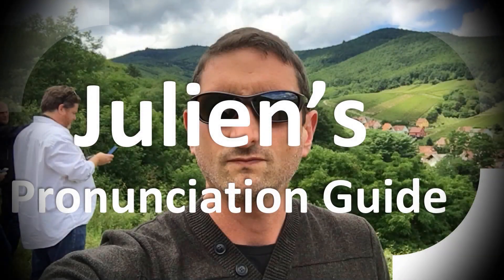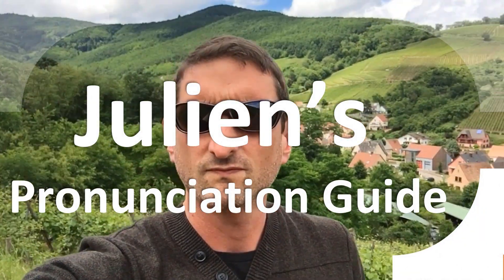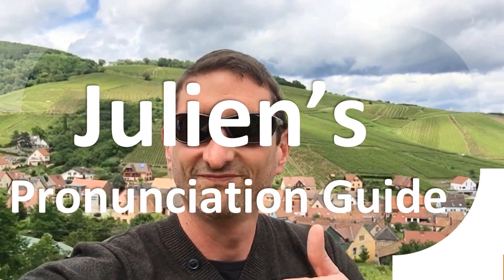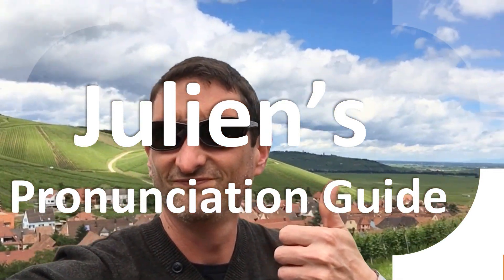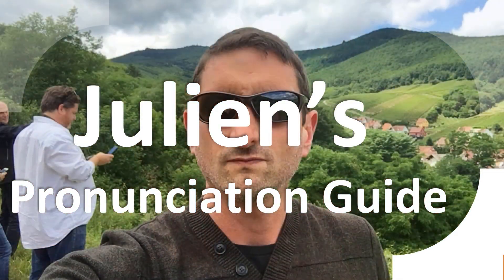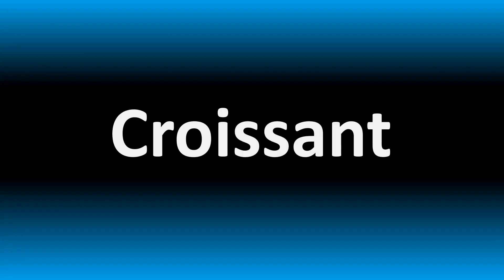How to Pronounce Antimony (Correctly!)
Welcome! Here you will hear How to Pronounce Antimony (Correctly!) i.e. the “correct” pronunciation.

You can skip the intro through the time stamps below:
00:00 - Pronunciation Intro
00:15 - How to Pronounce Antimony (Correctly!)